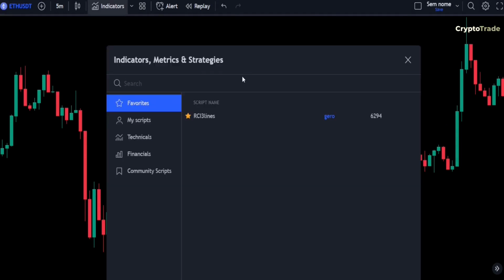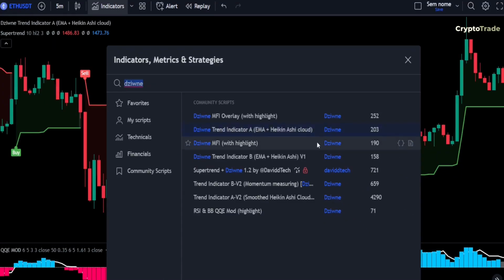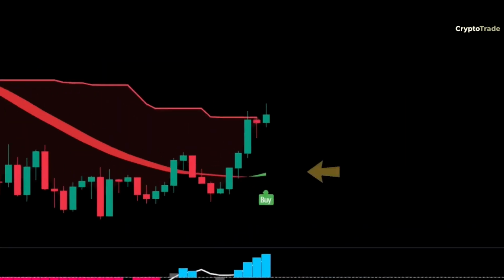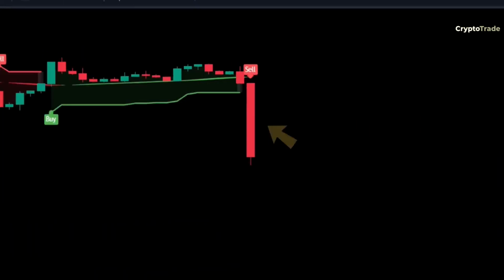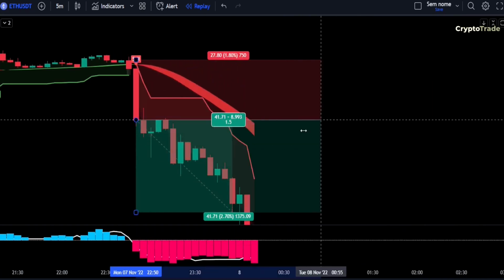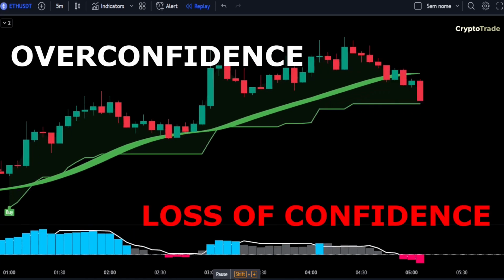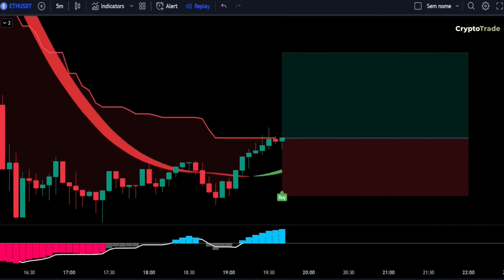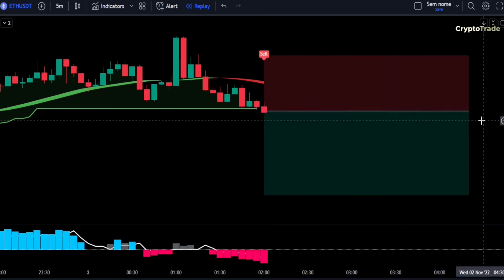HOW TO PROFIT WITH CRYPTO CRASH - THIS STRATEGY IS A MACHINE MONEY MAKER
In this video, I’ll show how to use: SUPERTREND, QQE MOD, DZIWNE TREND INDICATOR A

Just watch this video to see how to make more money with the only day trading strategy you will ever need to make money in crypto and forex market. It is all you need to increase your account in a super-fast and very simple, yet very profitable way, and also learn how to use the best indicators from Tradingview for free by making a chart analysis that will allow you to start investing in crypto in the day trade and thus get an extra income.

CHAPTERS:
00:00 - Intro
00:41 - Indicators setup
01:44 - Video goals
02:06 - Buy and sell entry points
03:14 - Tips about trading
04:28 - Buy and sell examples
05:43 - Final considerations